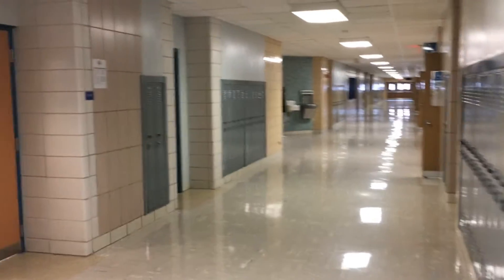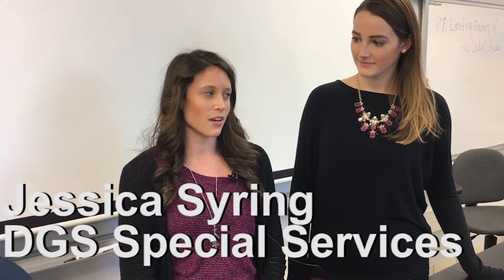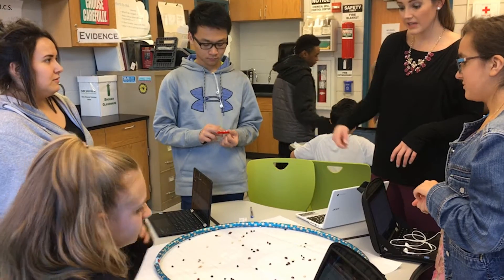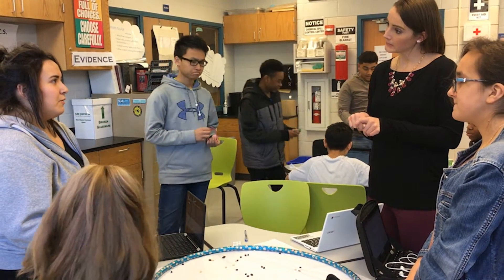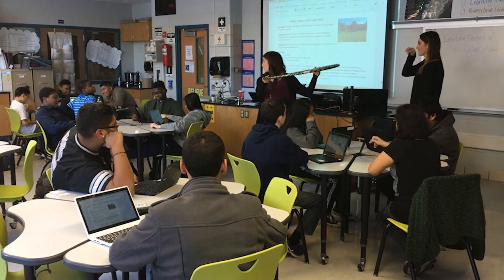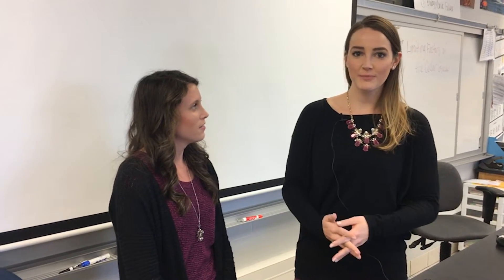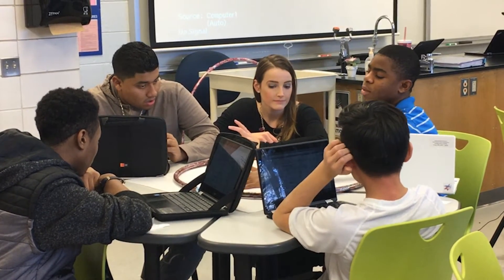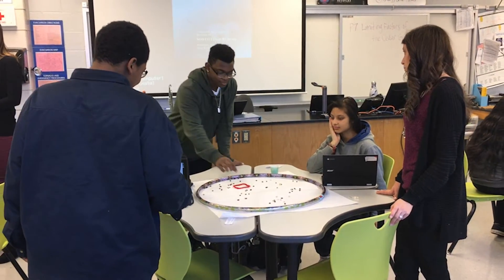Opening Doors - DGS Christine Landschoot and Jessica Syring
DGS Science Teacher Christine Landschoot and Special Services Teacher Jessica Syring teach a freshmen biology class together and share the benefits of co-teaching